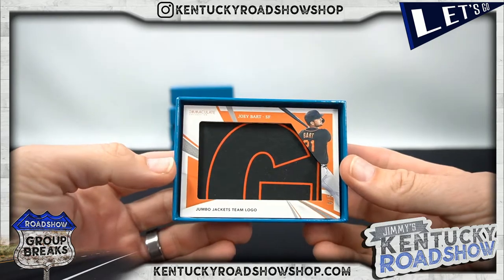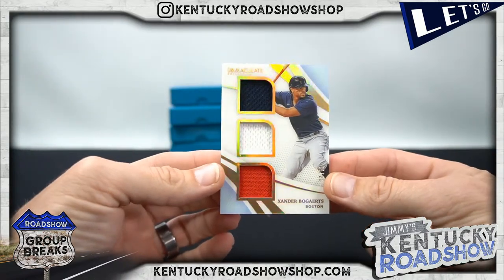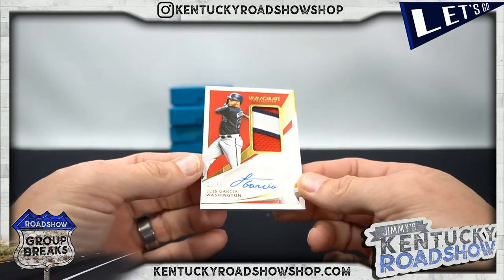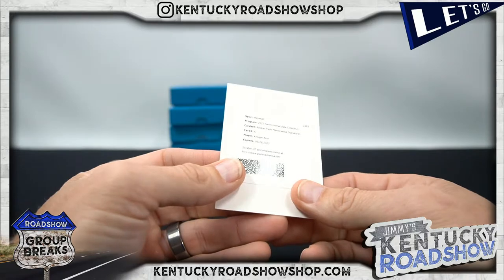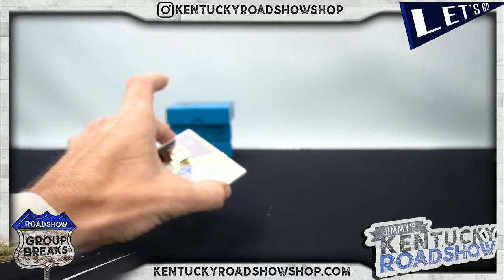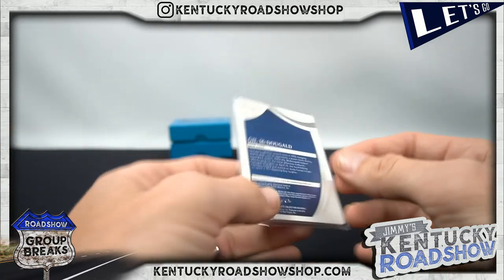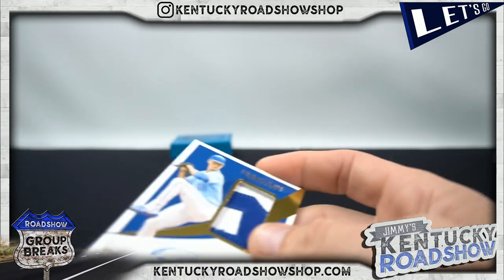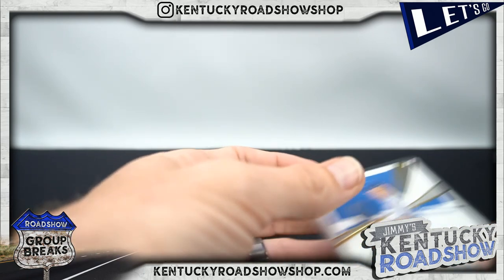2021 Panini Immaculate Baseball - 8 Box Case Break #2